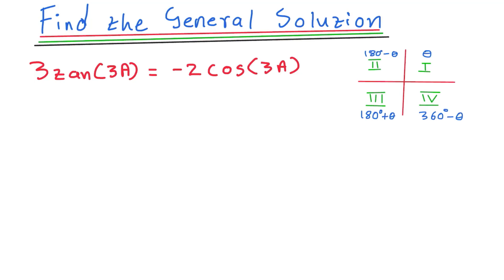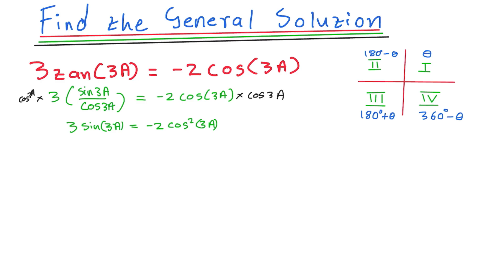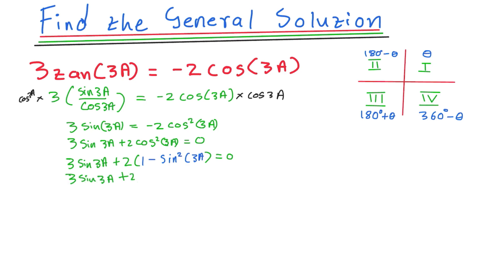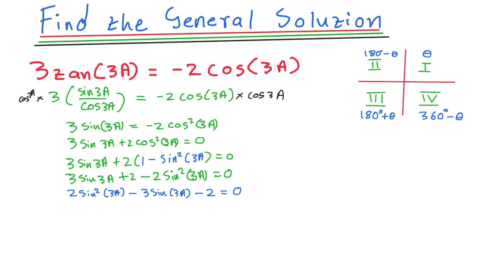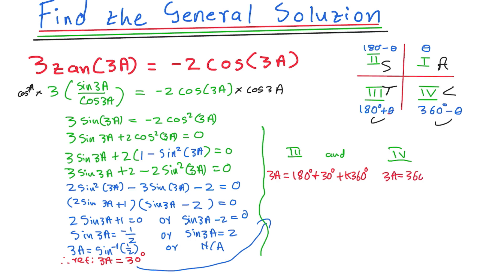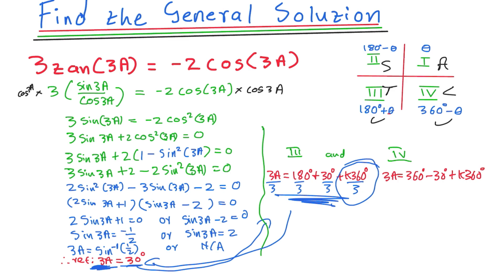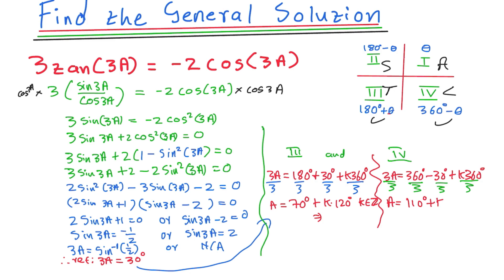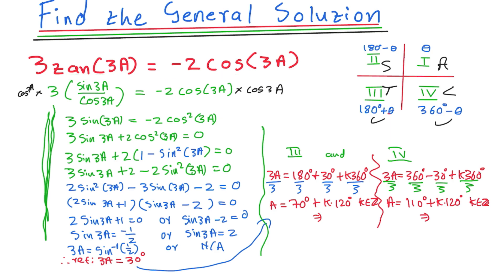Find The General Solution of... (Part A) | Trigonometric Equations Trick | Concept with MrSir Mpho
Just vibes in these videos - and stuff.  I hope they help you find MATH VERY A LOT TOO MUCH EASY! 🌱